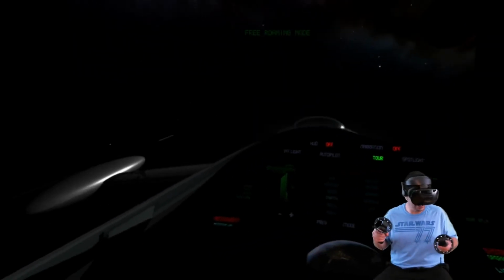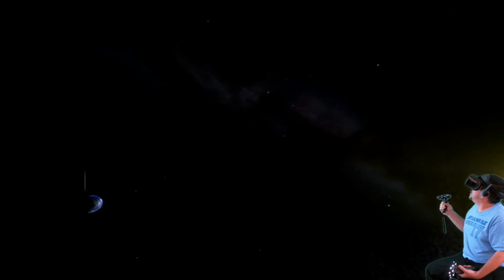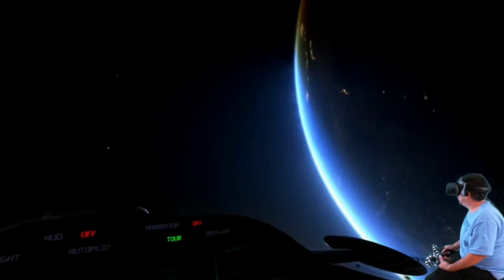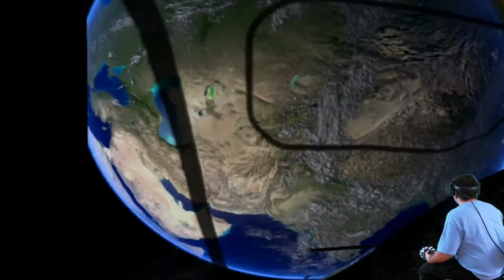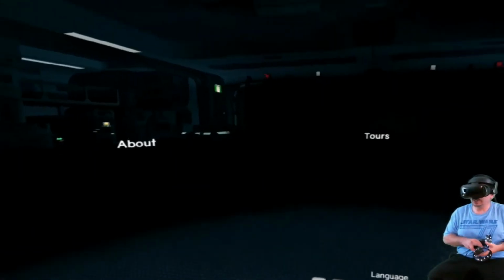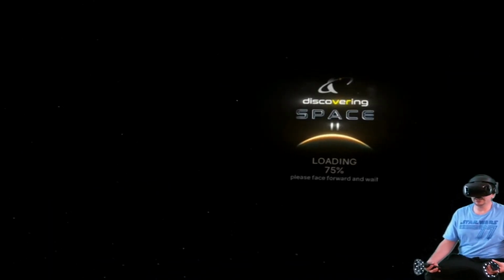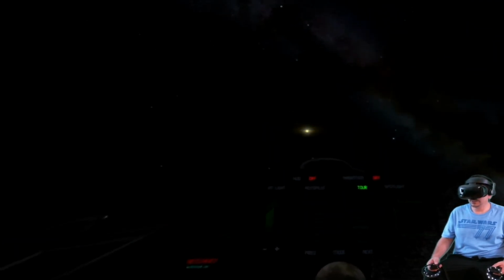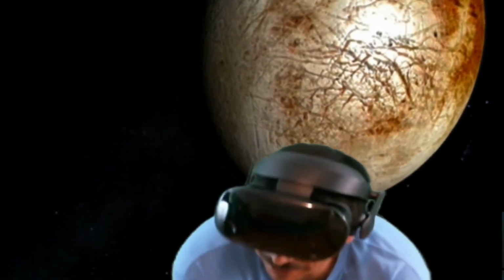Discovering Space II on Samsung Odyssey (Revive)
On revive, did have problems

Steam version will not work!!!